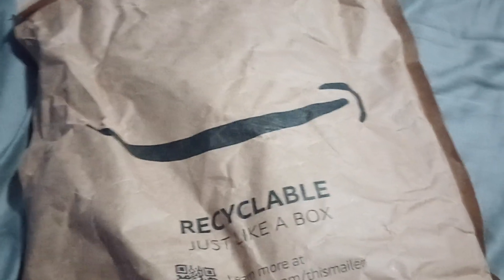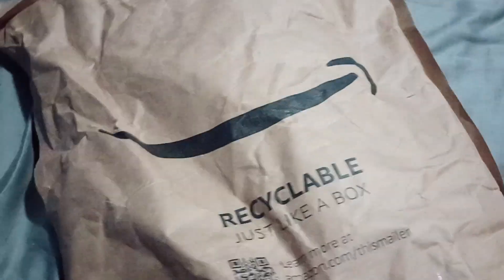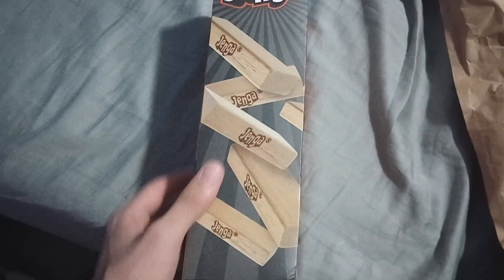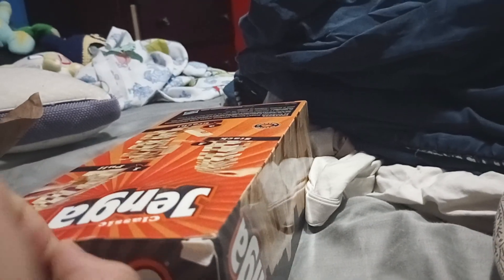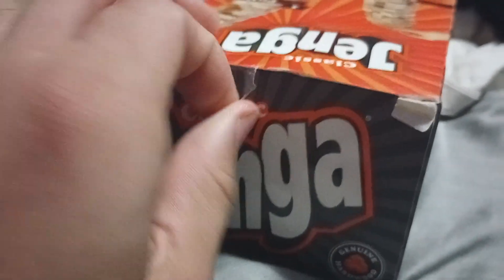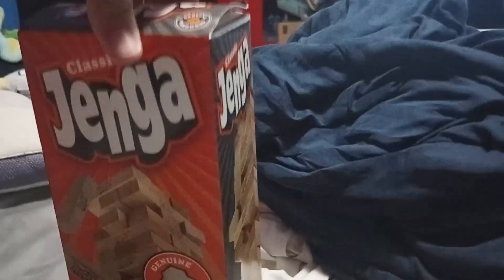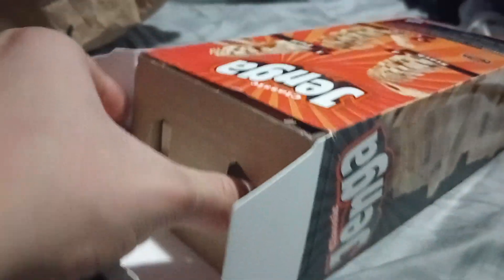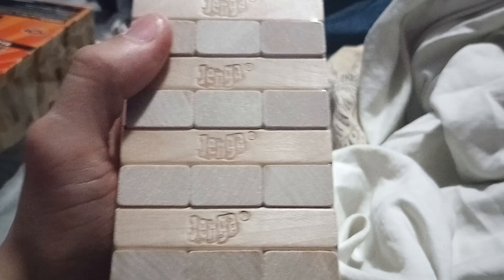Classic Jenga Unboxing Genuine Hardwood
I decided to start doing board game unboxings since I'm now collecting and playing them again after a few years thanks to family game night video games and the videos I've been watching of the family game night games / real life board games lately on YouTube.